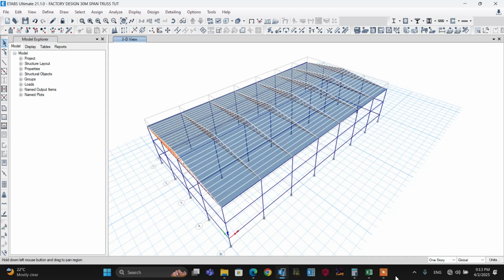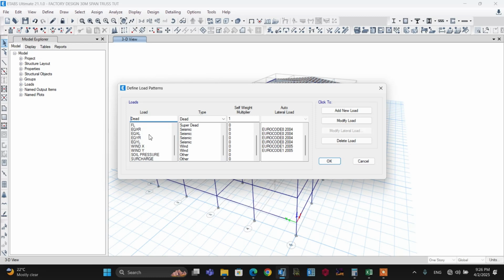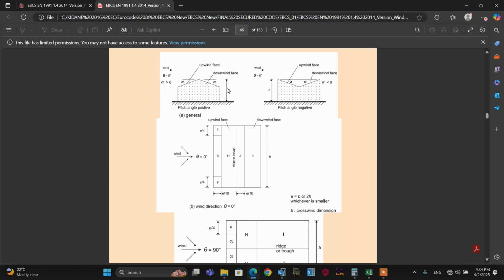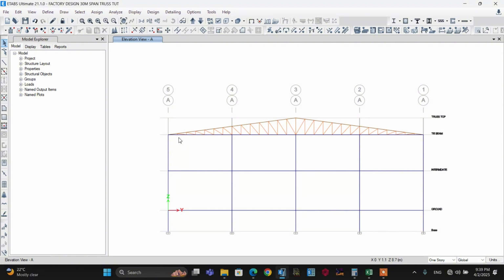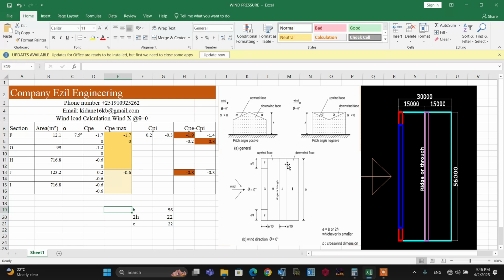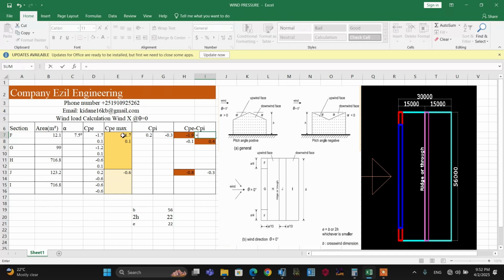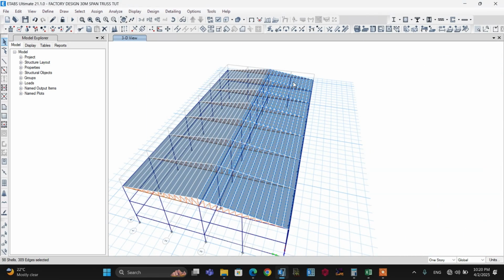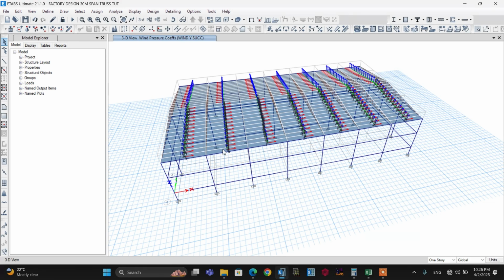Warehouse Structural design on ETABS: Wind load coefficients |code| steel truss analysis Part 2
In this detailed tutorial, learn how to design a warehouse structure using CSI ETABS Software, focusing on calculating wind load coefficients for both windward and leeward sides of a steel roof. Perfect for engineers, students, and professionals aiming to enhance their structural design skills!

📌 What You’ll Learn:
- Step-by-Step Modeling: Set up a warehouse structure in ETABS, including steel roof framing.
- Wind Load Basics: Understand ASCE 7/Eurocode guidelines for wind pressure calculations.
- Windward vs. Leeward: Differentiate between wind-facing (positive pressure) and sheltered (negative pressure) sides.
- Coefficient Calculation: Input parameters like wind speed, exposure category, and roof angle to determine pressure coefficients.
- ETABS Application: Apply wind loads dynamically and analyze their impact on the steel roof.
- Results Interpretation: Validate structural stability and optimize design for safety and code compliance.

🔍 Why This Matters:
Accurate wind load calculations prevent overstress and ensure cost-effective, safe warehouse designs. This tutorial bridges theory and practice, empowering you to tackle real-world projects confidently.

👩💻 For Beginners & Pros:
Clear explanations, software tips, and visual demonstrations make this guide suitable for all skill levels.

Drop questions below, and let us know what topics you’d like next.